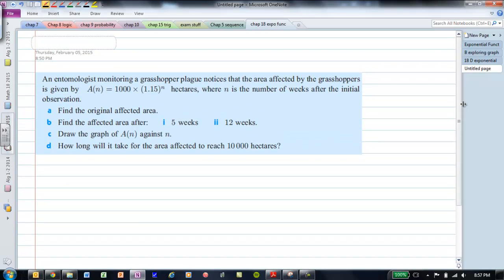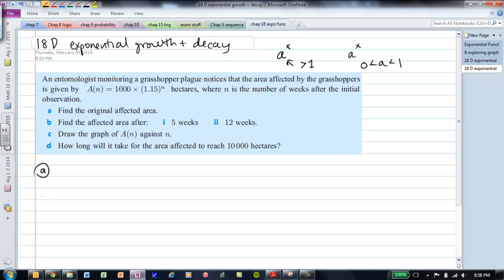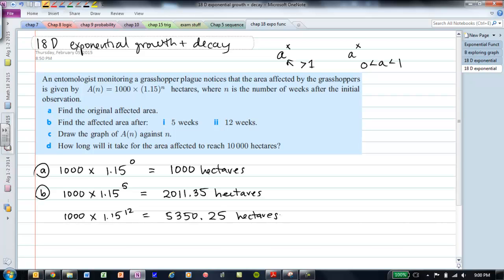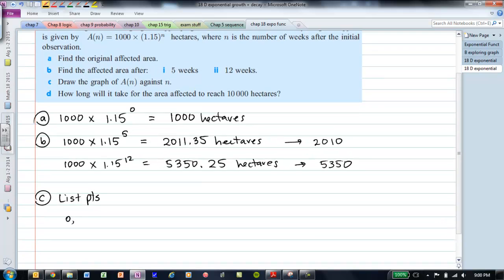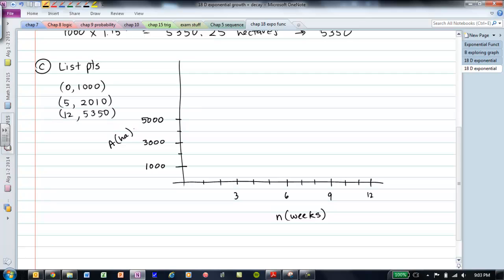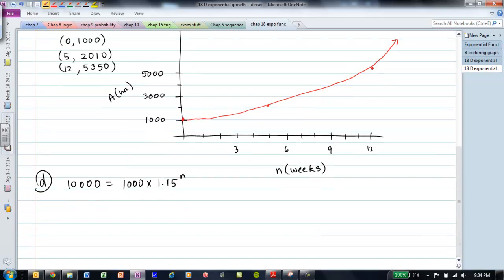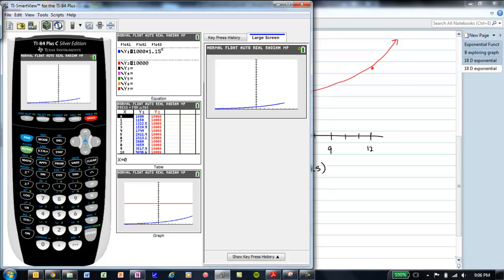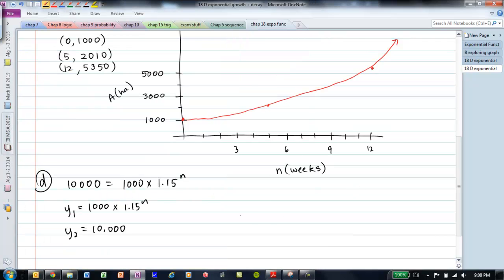18D example #1 exponential growth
sovling a problem about exponential growth